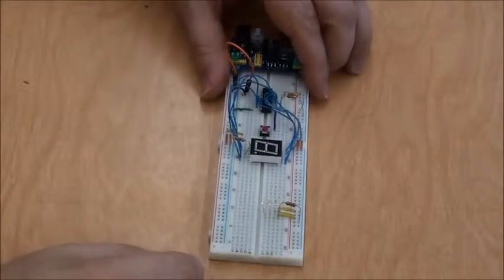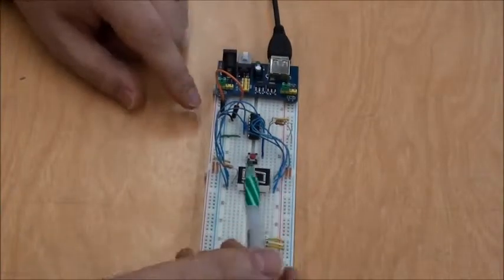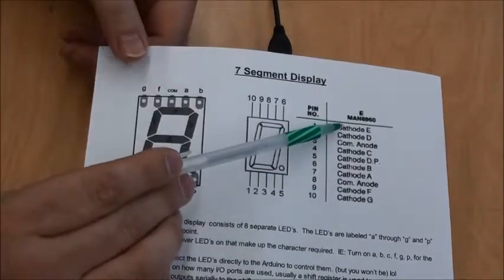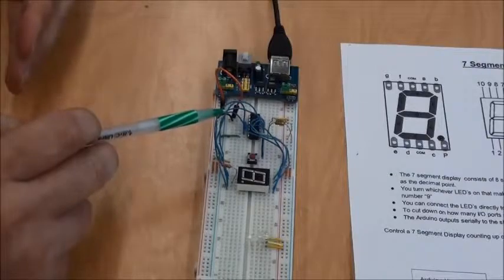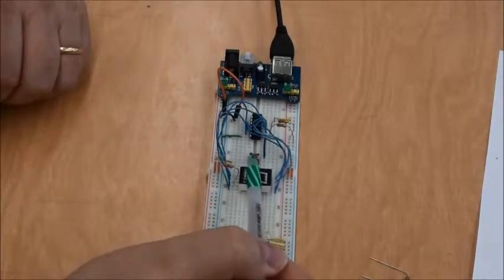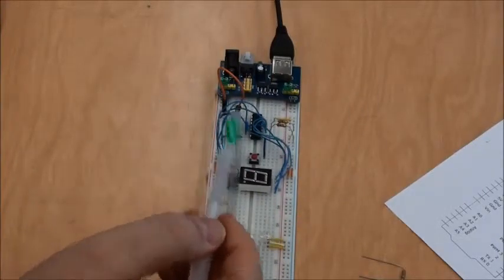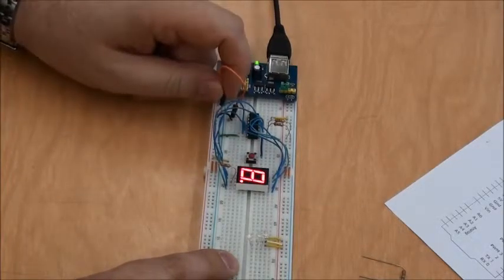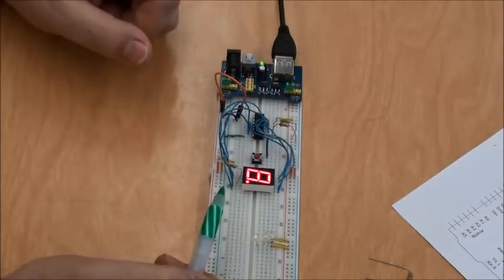LED's & 7 Segment Displays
Westmount Engineering - How 7 Segment Displays are connected.